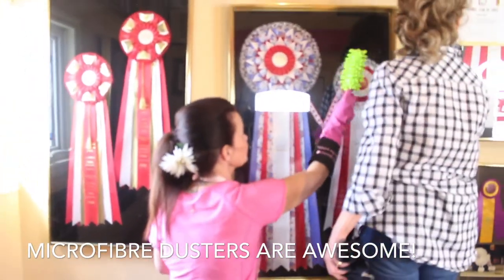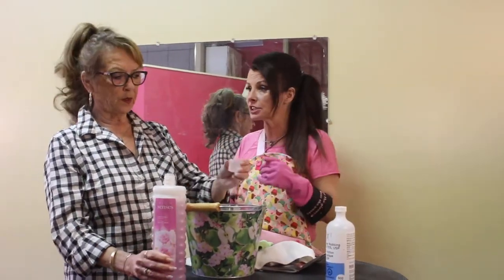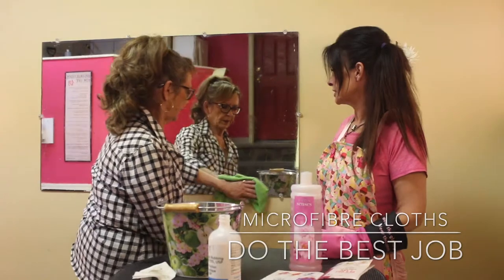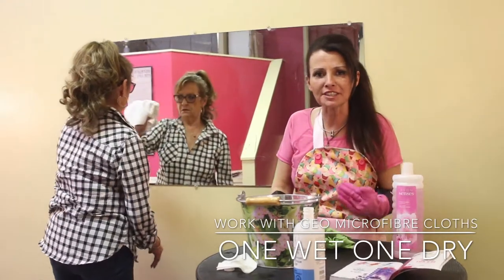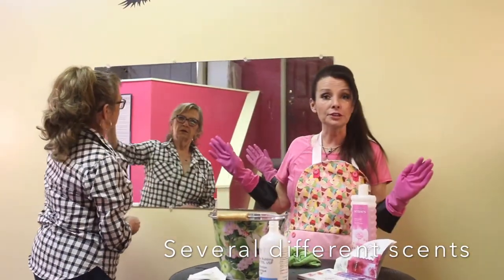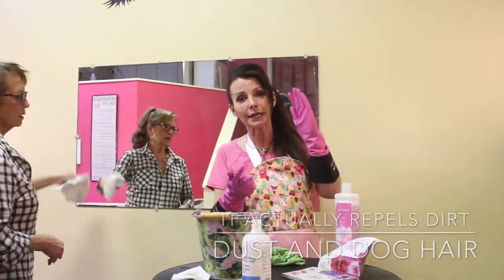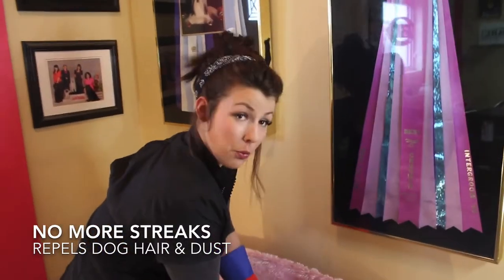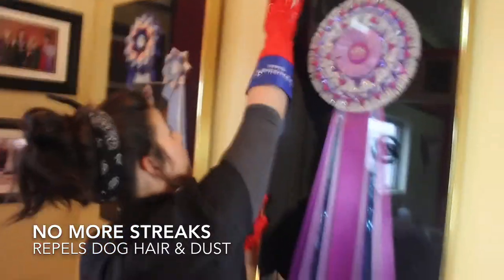Clean With Me Avon Make-Up Mirror and Glass Hack - Clean with Me on GGTV (Ep. 4)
Clean With Me Avon Make-up Mirror and Glass Hack - Clean with Me on GGTV (Ep. 4) is a speed cleaning hack using Avon Make-Up Bubble Bath Soap for Mirros and Glass. This is perfect house cleaning motivation and a REALLY good hack.

ONLY $6.99 right now!!

We want to thank you again for joining us for EPISODE 4 of GGTV because any good groomer know that CLEANING IS HALF THE BATTLE, its a dirty job and if you CANT clean with me like a champion than how can you groom with me like a champion? This episode is special because it features the entire house clean motivation fam jam! Hosted by Shaunna Bernardin CMG, this episode goes over a GrandmaHack that you WOULD NEVER THINK! Using Avon Make-up bubble bath soap, grandma found a way to clean with glass and mirrors that REPELS dirt, dog hair and any other small particles WITHOUT HARSH CHEMICALS!!

Lex van Dijk
Channel Manager

Creator & Producer: Shaunna Bernardin CMGChannel Manager/Motion Graphics: Lex van DijkVideographer: Madison Bernardin CMG
The Best Yorkshire Terrier Mix Easy to Follow, Step-By-Step Grooming Tutorial takes you through a Yorkshire Terrier mix where ShaunnaBernardin gives some of her Yorky tricks that make it her signature haircut. Thank you for tuning into another episode of Groom with ME on GGTV, WE Apologise for the quality, however, the content is still there.

GlobalGroomersTV wants to thank you again for watching and supporting our channel. We are a small team of three doing everything ourselves and couldn't thank you guys enough for your patience and your following along this crazy journey with us.

✄ ✄ ✄ ✄ WAHL PRODUCTS  ✄ ✄ ✄ ✄
ShaunnaBernardin has used Wahl products for the majority of her career which is why she partnered up with them 25 years ago and is still with them today! Wahl products are consistently working on improving their products, especially in the commercial per grooming industry. We will have more ways to view/shop for WAHLproducts in the near future.

Lex van Dijk (Business Manager)

CREATED BY Shaunna Bernardin CMG